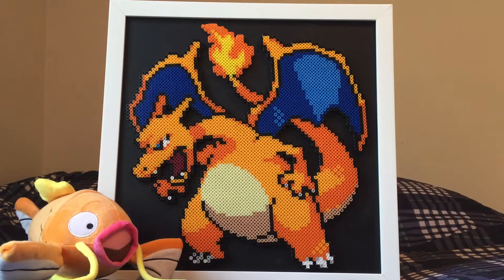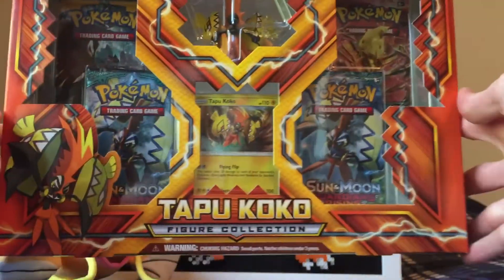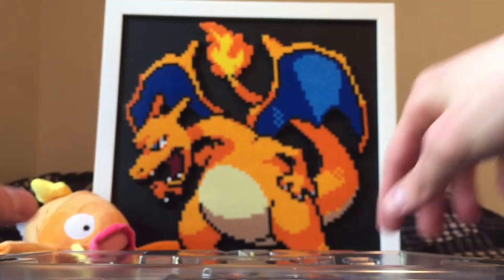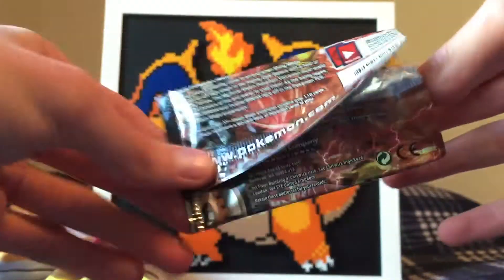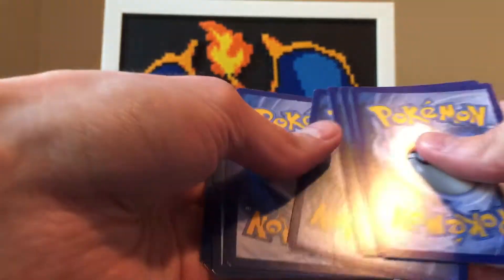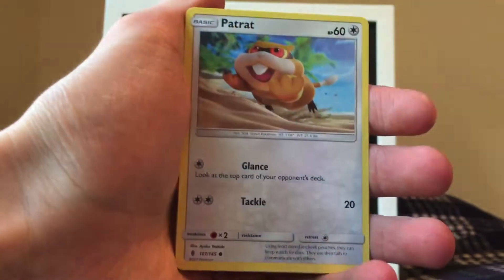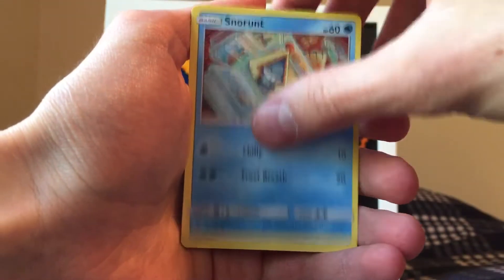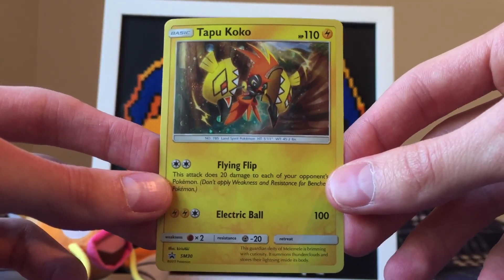Tapu Koko Figure Collection Box Opening! All new Pokémon Sun & Moon Guardians Rising TCG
In this video I will be opening a NEW Tapu Koko figure collection Box!

4. SHARE WITH FRIENDS!

I will be private messaging the winner of my current giveaway on May 25th 2017. GOOD LUCK!